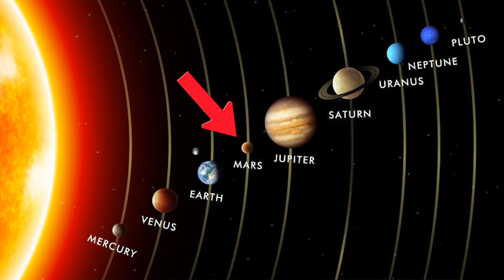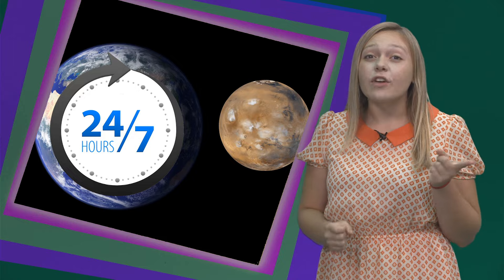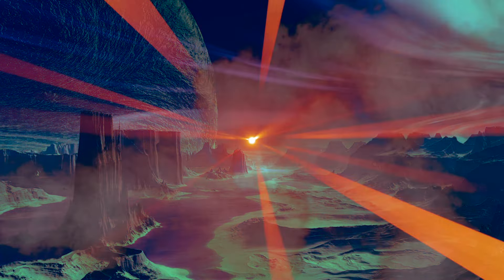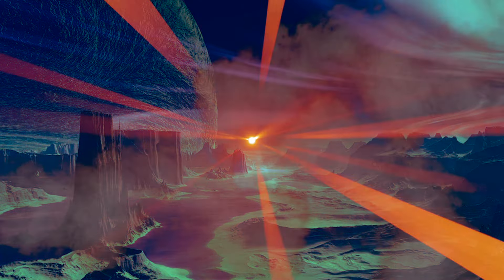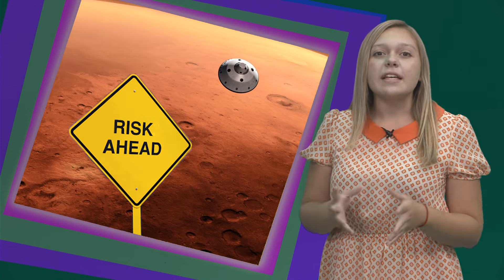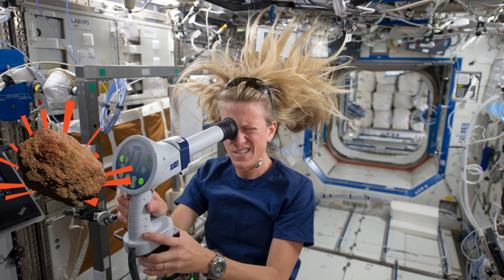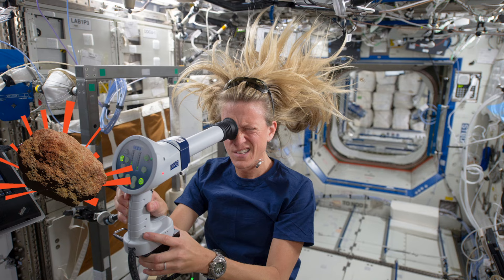SBMWS - Mars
She Blinded Me With Science. Original, award-winning programming by The Education Channel. Female Student-written and researched science-related topics on how science REALLY impacts our lives.  Student contributor, Jessica Reck from Riverview High School. Topic: The science of traveling to Mars. Sarasota County Schools.

Other current contributors:
Moriah Haley from Venice High School.